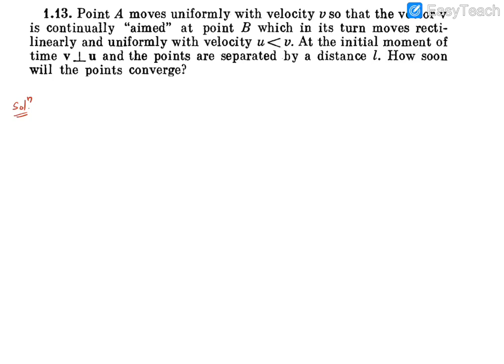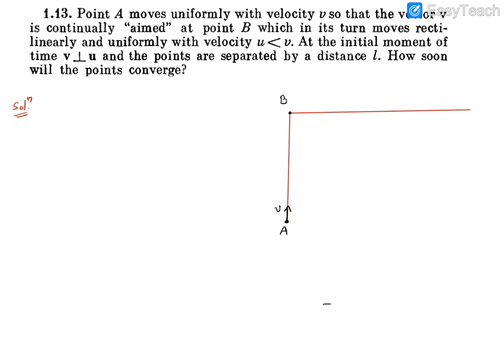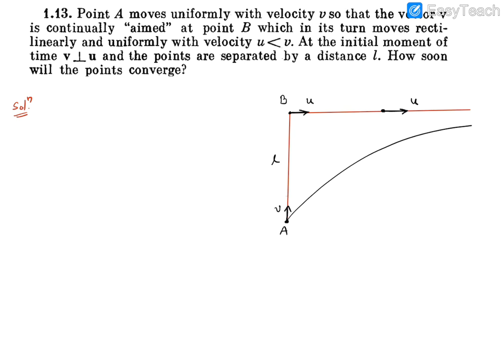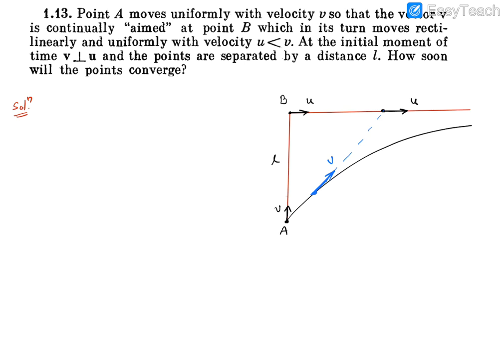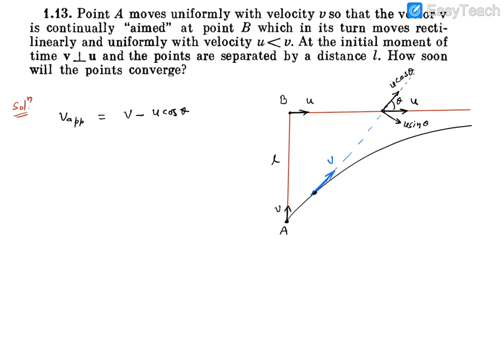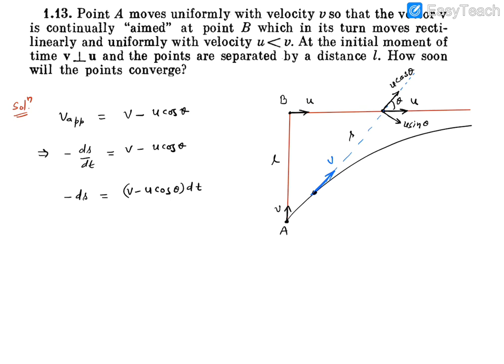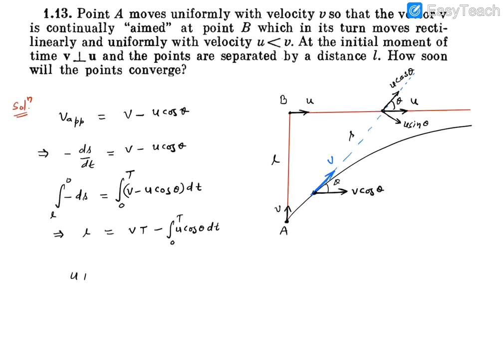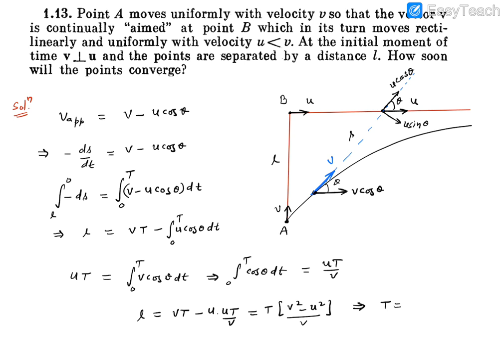Irodov 1.13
Point A moves uniformly with velocity v so that the vector v
is continually "aimed" at point B which in its turn moves rectillinearly and uniformly with velocity u smaller than v. At the initial moment of
time v J u and the points are separated by a distance l. How soon
will the points converge?